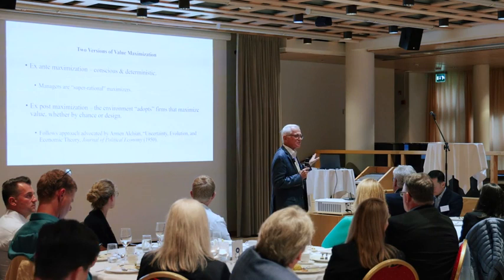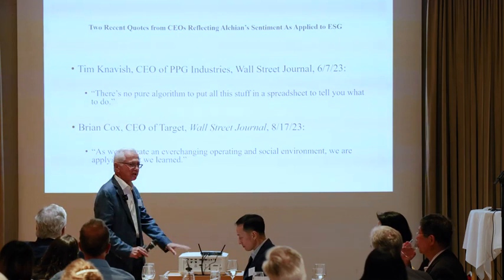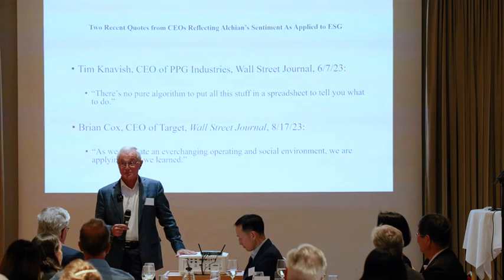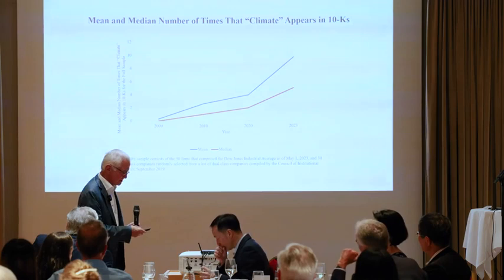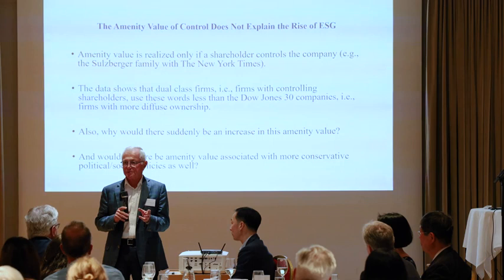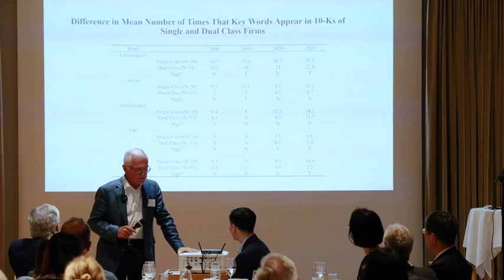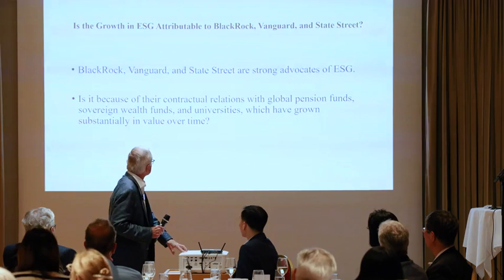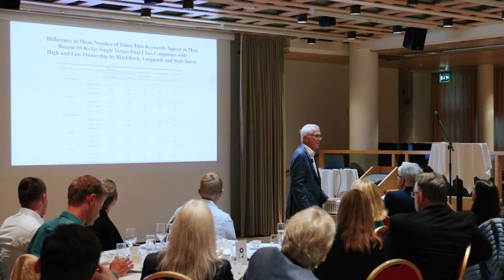Kenneth Lehn Keynote Speech, JCF SI Conference, Hanken School of Economics, Finland, Aug 21, 2023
Professor Kenneth Lehn, Samuel A. McCullough Professor Emeritus of Finance at the University of Pittsburgh, delivered a keynote speech on "ESG and Value Maximization" at the Journal of Corporate Finance Special Issue (JCF SI) Conference on "Ownership and Corporate Social and Sustainable Policies" at Hanken School of Economics (Finland) on August 21, 2023.  Professor Lehn used the role of evolution and uncertainty in Alchian (1950) to explain the recent ESG frenzy.  Professor Joseph Fan, University of Queensland, introduced Professor Lehn.

Details of Keynote Speech:
Introduction: Joseph Fan, University of Queensland
Speaker: Kenneth Lehn, University of Pittsburgh
Title: "ESG and Value Maximization"
Event: Journal of Corporate Finance Special Issue Conference
Host: Hanken School of Economics, Finland
Venue: Hilton Helsinki Kalastajatorppa
Date: August 21, 2023

Timestamps:
0:00 Joseph Fan’s Keynote Introduction
7:20 ESG and Value Maximization
9:06 Value Maximization As An Organizing Principle
10:43 Two Versions of Value Maximization
12:00 Alchian (1950)
14:29 Alchian’s Insights Characterize the Present ESG Environment
17:32 Two Recent Quotes from CEOs Reflecting Alchian’s Sentiment As Applied to ESG
19:19 Tracking the Growth of ESG Over Time and Across Firms
20:26 Sample and Data
22:01 Mean and Median Number of Times That “Environment” Appears in 10-Ks
23:05 Mean and Median Number of Times That “ESG” Appears in 10-Ks
24:07 Standard Deviation of Number of Times That “Environment” Appears in 10-Ks
24:46 The Amenity Value of Control Does Not Explain the Rise of ESG
27:44 Agency Costs Do Not Explain the Rise of ESG
29:43 Can ESG Be Explained By the Preferences of Different Stakeholders?
30:51 Diff. in Mean Num of Times That Key Words Appear in 10-Ks of Single and Dual Class Firms
34:12 Is the Growth in ESG Attributable to BlackRock, Vanguard, and State Street?
35:45 Percentage of Equity Owned By BlackRock, Vanguard, and State Street
36:52 Diff. in Mean Num of Times That Key Words Appear in Most recent 10-Ks for High and Low Ownership by BlackRock, Vanguard, and StateStree
39:46 Are Retail Firms More Likely Than Non-Retail Firms to Promote ESG?
45:25 Does Geography Influence ESG Policies?
49:51 Concluding Comments

1. The Advancement of Finnish Securities markets (Suomen Arvopaperimarkkinoiden Edistämissäätiö)
2. Hanken Support Foundation
3. Pacific Academy for Advanced Studies (PAAS)

Conference Organizers:
I. Journal of Corporate Finance

II. Hanken School of Economics

III. SI Guest Editors:
1. Morten Bennedsen, University of Copenhagen, INSEAD, and ECGI
2. Joseph Fan, University of Queensland
3. Stuart Gillan, University of North Texas

IV. Conference organizing committee
1. Joseph Fan, University of Queensland
2. Gerald Garvey, BlackRock
3. Vidhan Goyal, Hong Kong University of Science and Technology
4. Jonathan Karpoff, University of Washington and ECGI
5. Kam-Ming Wan, Hanken School of Economics (Chairman)

References:
Alchian, A. A. (1950). Uncertainty, evolution, and economic theory. Journal of political economy, 58(3), 211-221.
Demsetz, H. (1983). The structure of ownership and the theory of the firm. The Journal of law and economics, 26(2), 375-390.
Demsetz, H., & Lehn, K. (1985). The structure of corporate ownership: Causes and consequences. Journal of political economy, 93(6), 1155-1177.
Fan, J. P., Gu, Q., & Yu, X. (2022). Collectivist cultures and the emergence of family firms. The Journal of Law and Economics, 65(S1), S293-S325.
Hart and Zingales (2017): "Companies Should Maximize Shareholder Welfare Not Market Value"
Weiner, J. (2014). The beak of the finch: A story of evolution in our time. Vintage.